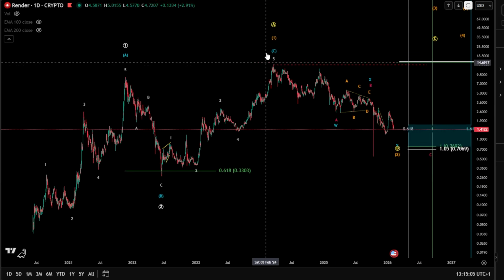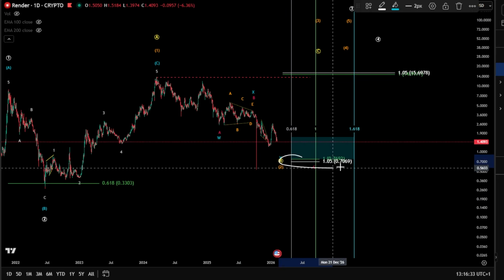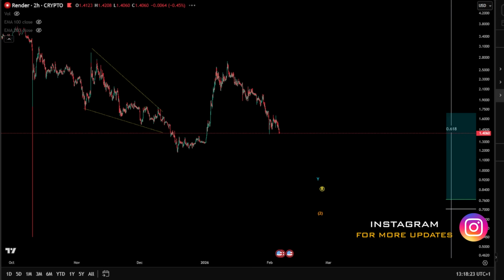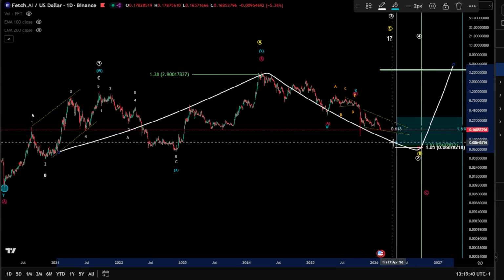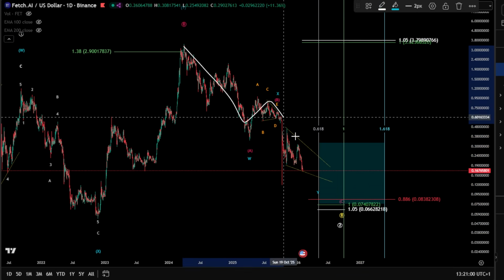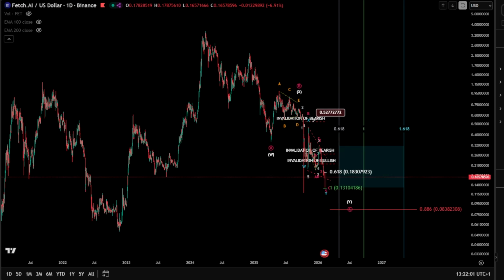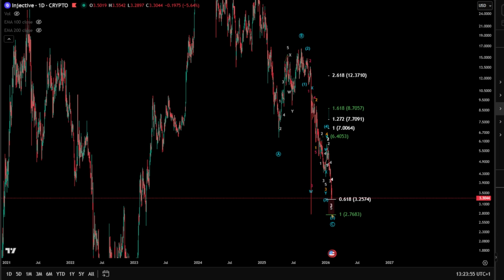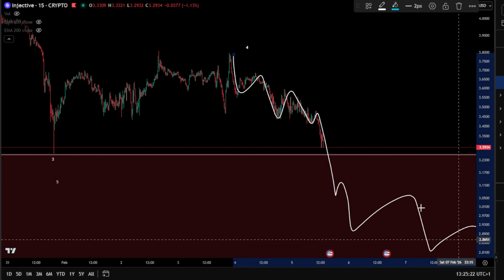Is the Final Capitulation Coming for RNDR, FET & INJ?